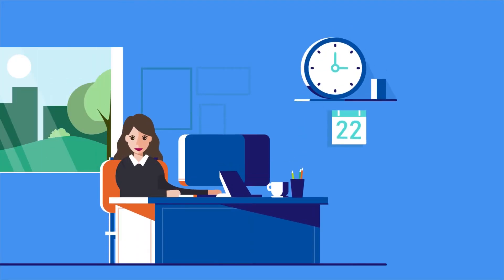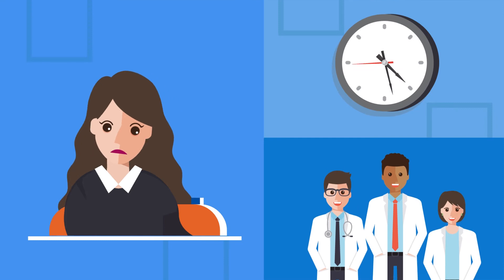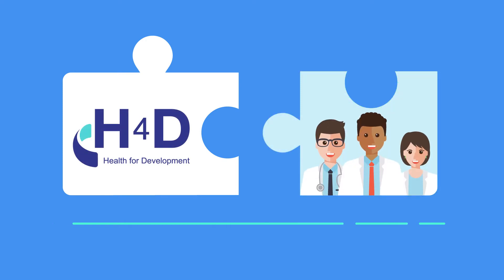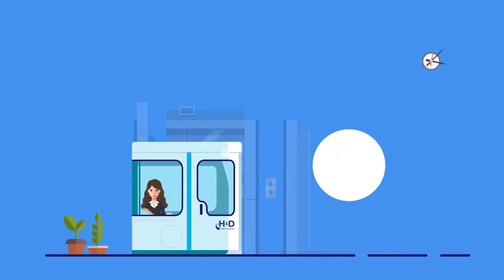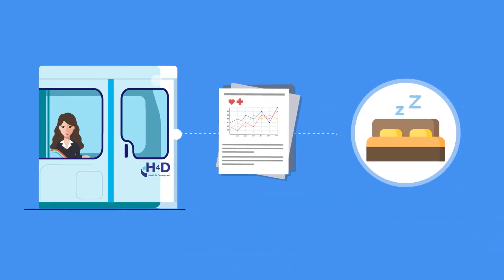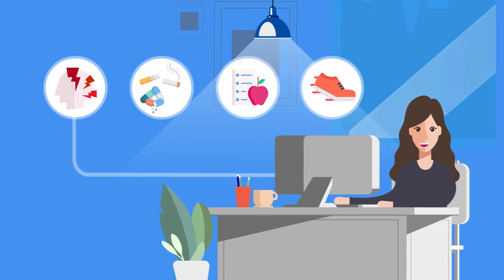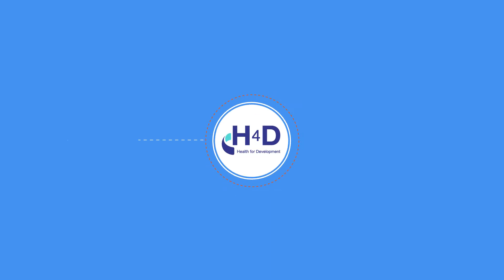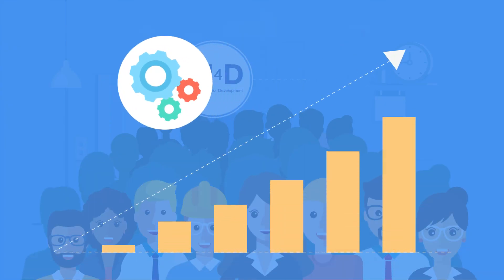Our prevention programs adapted to your employees - H4D